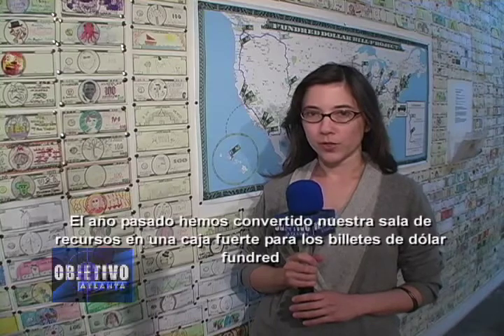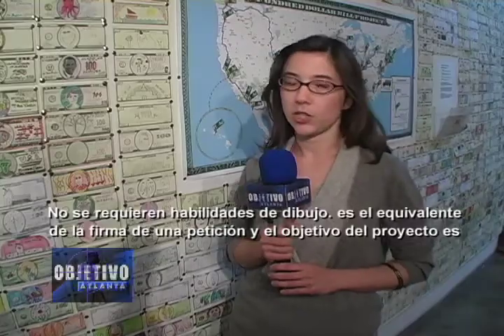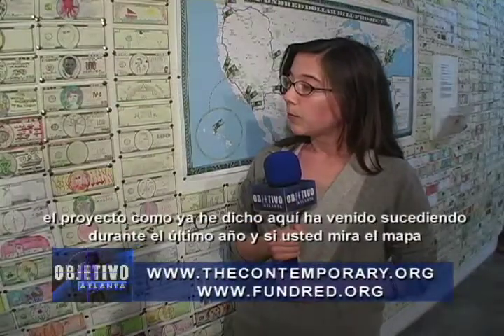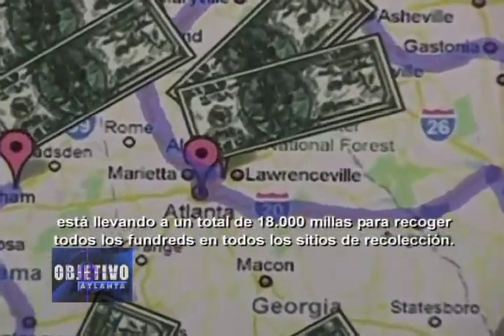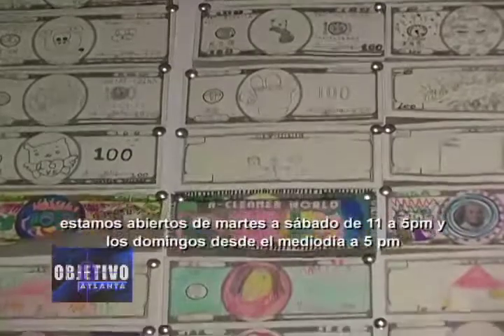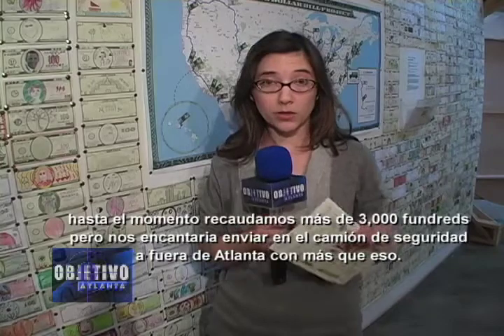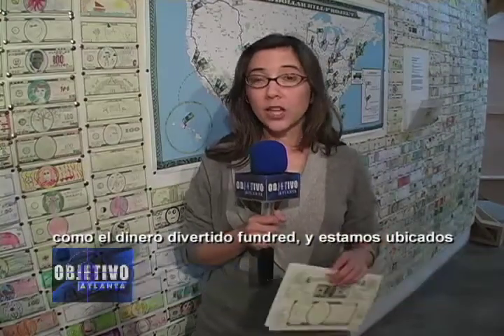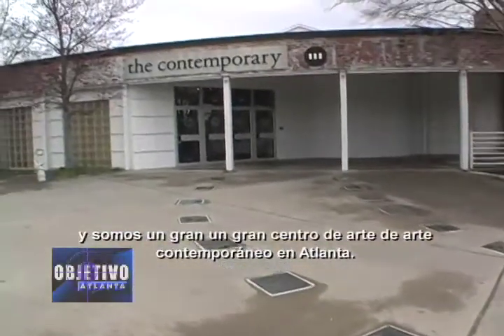Objetivo Atlanta - FUNDRED en el Atlanta Contemporary Art Center 3/18/2010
FUNDRED Pick-Up Celebration at the Atlanta Contemporary Art Center
Special event on Thursday March 18, 2010.
Jennifer A. Long - Membership and Education Coordinator of the Atlanta Contemporary Art Center gives Objetivo Atlanta an interview about the Fundred event at The Contemporary.
Thousands of FUNDRED Dollar Bills displayed at the Resource Room are ceremonially picked up by artist Mel Chins Operation Paydirt team. special guests to celebrate this amazing project.
Join the FUNDRED Pick-Up Celebration
Pick-Up Celebration Schedule of Events
2-4 p.m.
Fundred making collection drive. Everyone is invited to make a Fundred during
this two hour period to help contribute as many Atlanta Fundreds as possible to the cause.
4-5:30 p.m.
Fundred program begins and includes entertainment by Aamani, a 15 year-old
Atlanta singer, special guests such as Atlanta City Council member Kwanza Hall and Marietta Street Artery Association President Suzanne Bair, a question and answer session with Fundred staff and a procession of Fundreds from the ACAC vault to the armored vehicle.

Atlanta Contemporary Art Center
535 Means Street NW
Atlanta, GA, 30318 U.S.A.

Objetivo Atlanta / Cápsula Informativa
Reporter/Correspondent/Camarógrafo/Videographer/Editor: Luis Carlos Arias